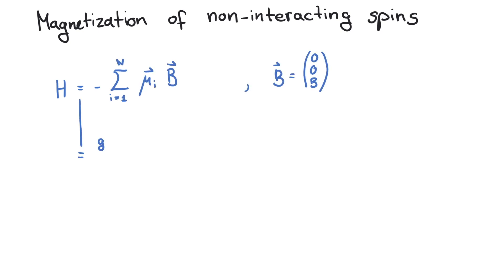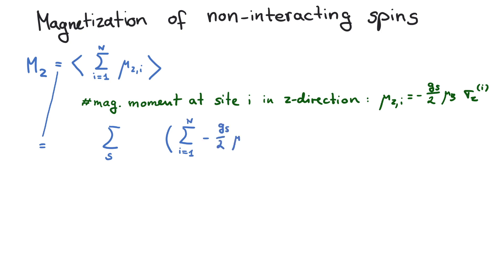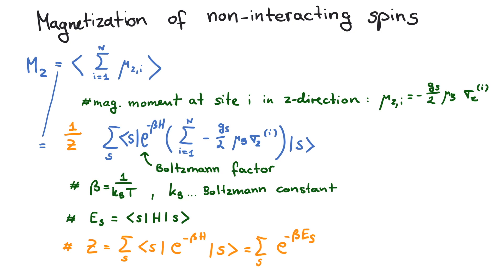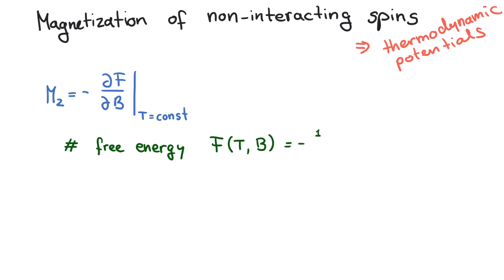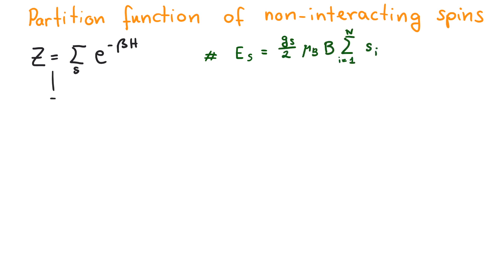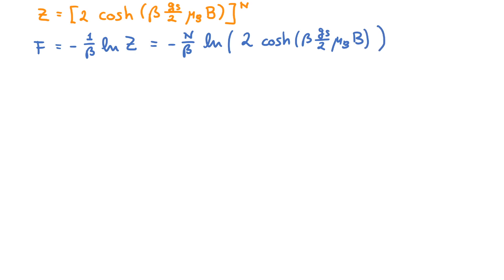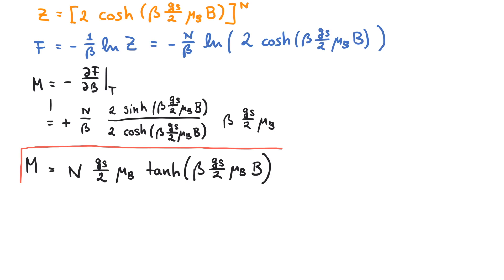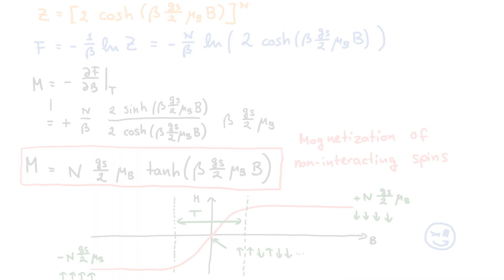Magnetization | Non-interacting Spins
In this video we compute the partition function Z of a paramagnetic spin 1/2 system. We then use Z to obtain the free energy F = - ln( Z )/ beta. The latter is a thermodynamic potential that is connected to the magnetization of the system. Finally, we arrive at the magnetization of non-interacting spins as a function of the external magnetic field.

Our recommendation:

This book covers a lot of ground in statistical mechanics. It uses state-of-the-art notation and it definitely values the general over the specific. It is therefore a great book for looking up details, for deepening ones knowledge and for complementing a university lecture.